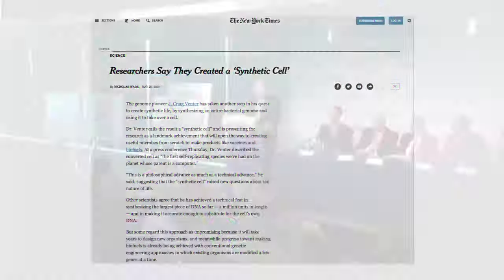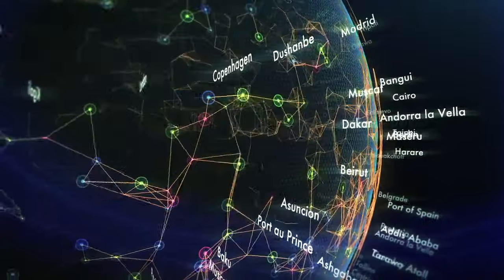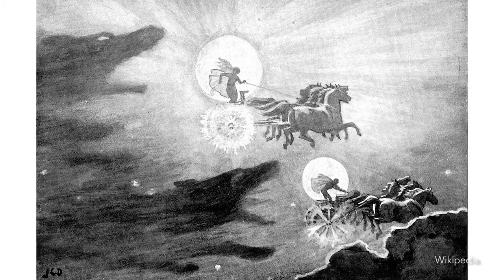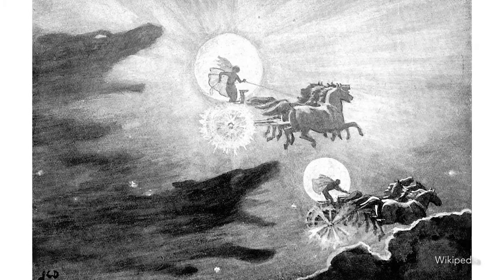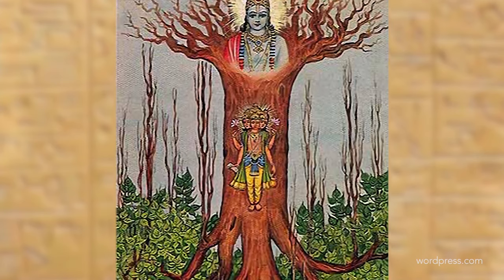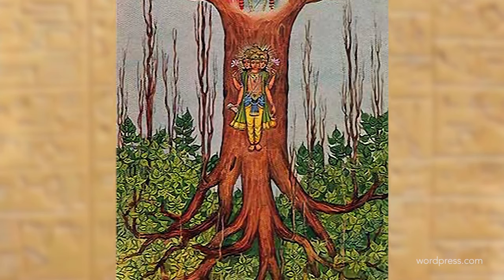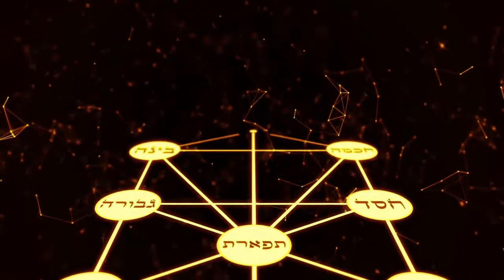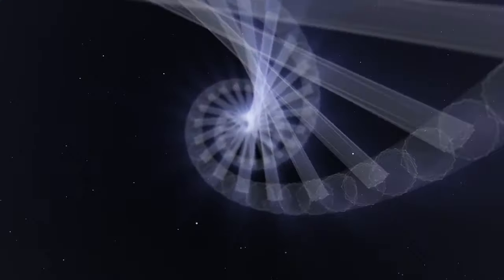Ancient Civilizations - Tree of Life